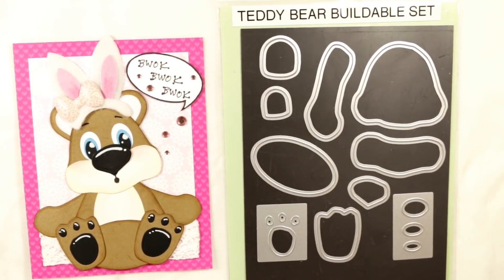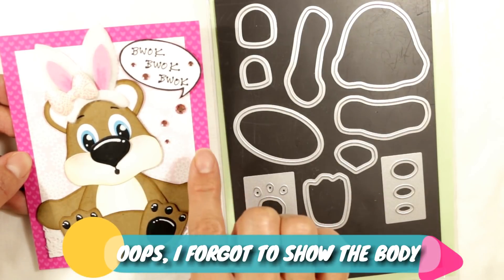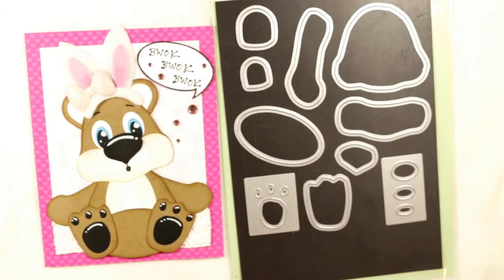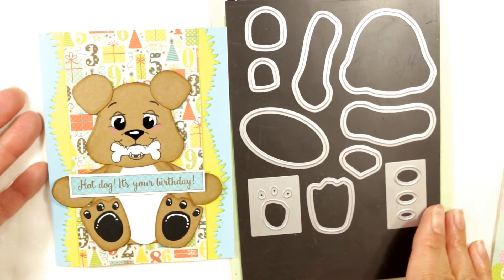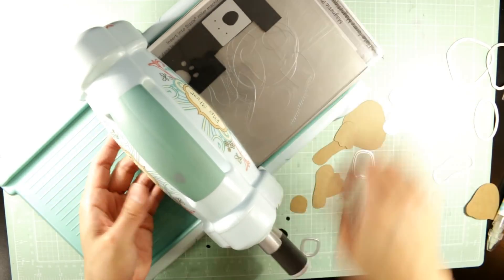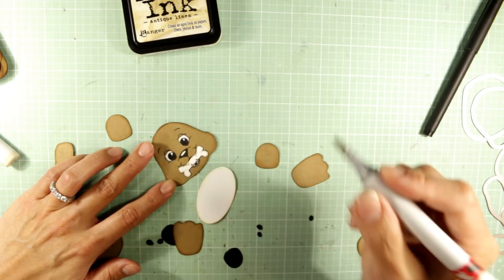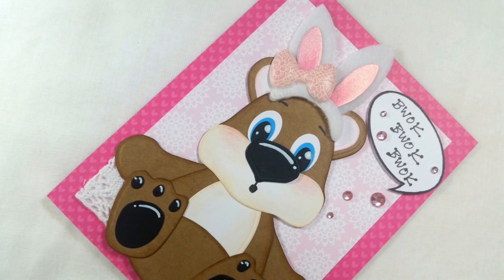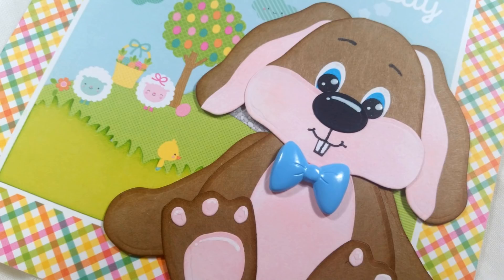3 Critters with 1 Die Set! | Diemond Dies Teddy Bear Buildable Die Set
Signo Uniball White Gel Pen

Art Glitter Glue

Art Glitter Glue Fine Nozzle Tip

Tim Holtz Distress Ink Vintage Photo

Tim Holtz Distress Ink Antique Linen

Tim Holtz Distress Ink Spun Sugar

Tim Holtz Distress Ink Mowed Lawn

Doodlebug Puppy Love 6 x 6 Paper Pad

Doodlebug Easter Express 6 x 6 Paper Pad

Jolee's Boutique Bunny Ears Stickers